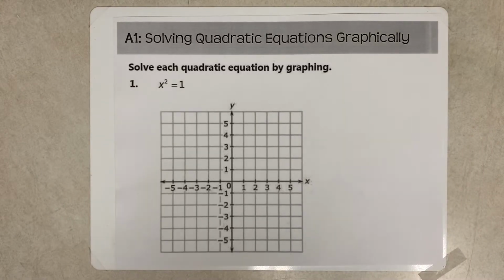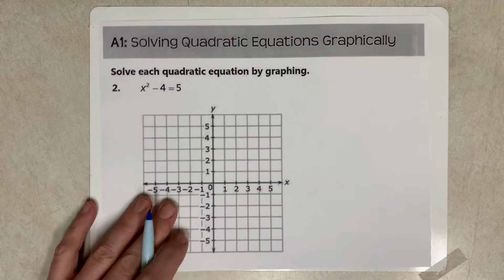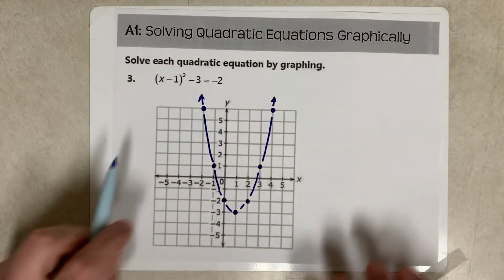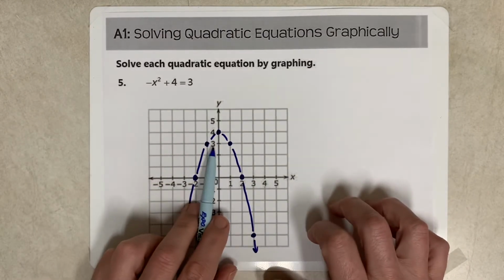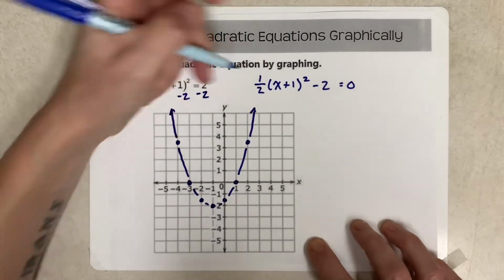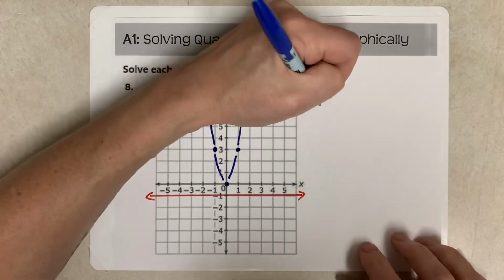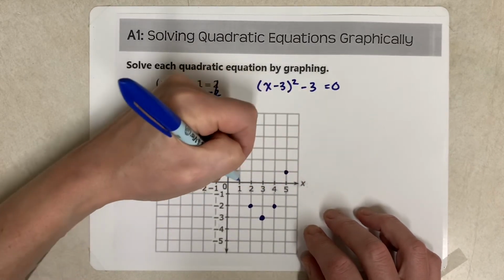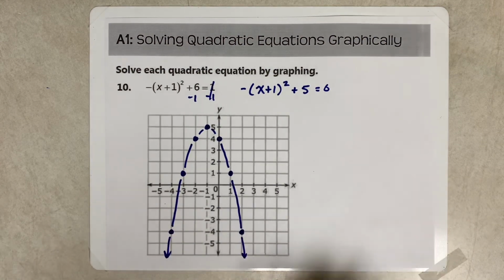Solving Quadratic Equations by Graphing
This video explains how to solve quadratic equations by graphing.